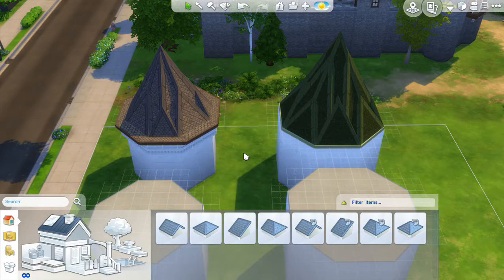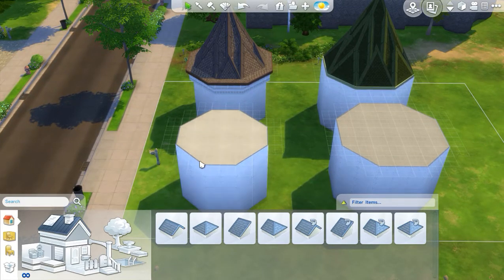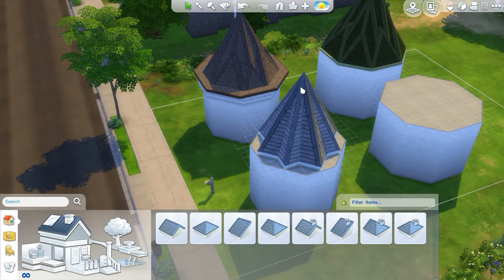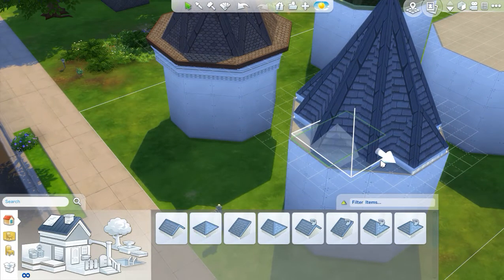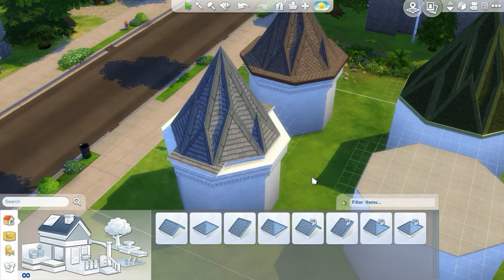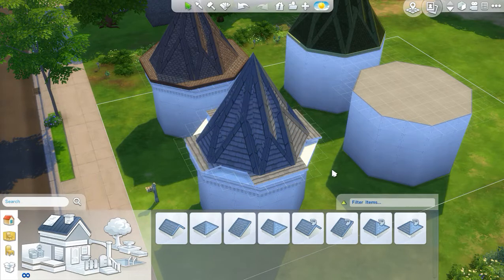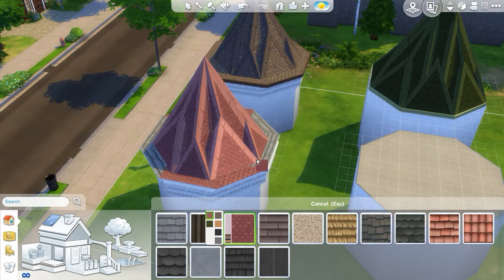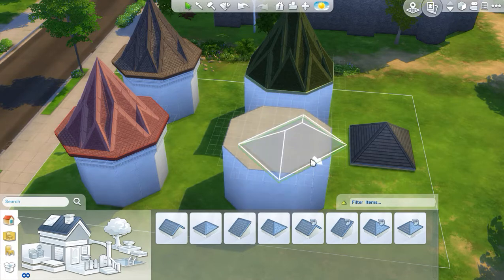Sims 4 Conical Roofing Tutorial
This is a tutorial on how to build conical roof structures in the base game of the Sims 4.